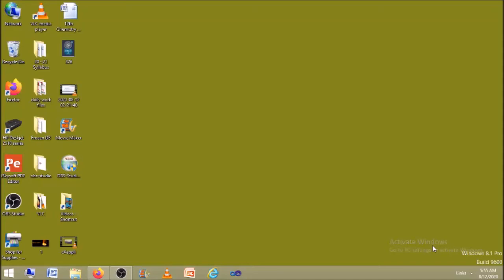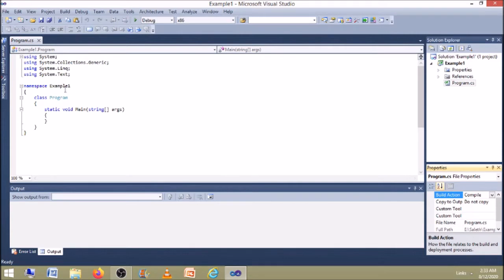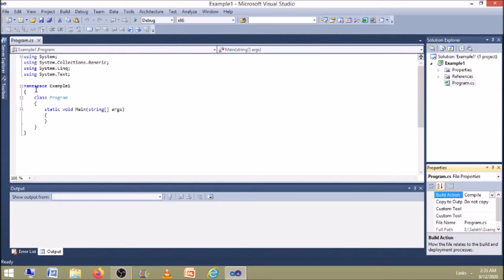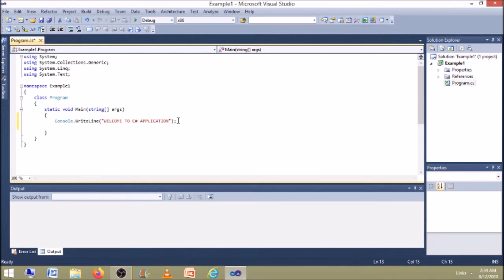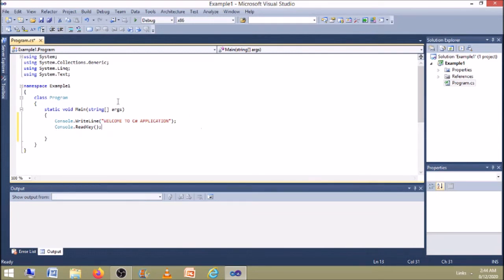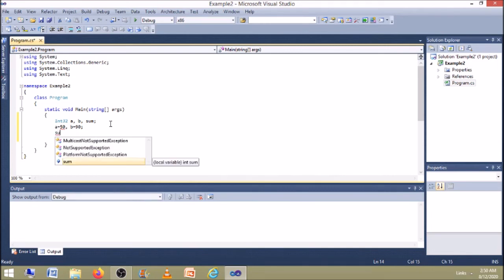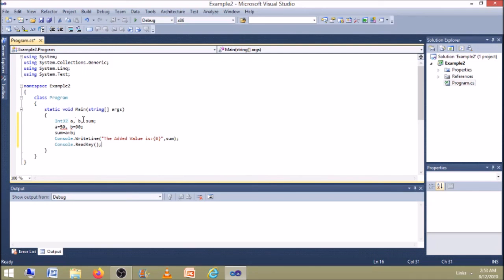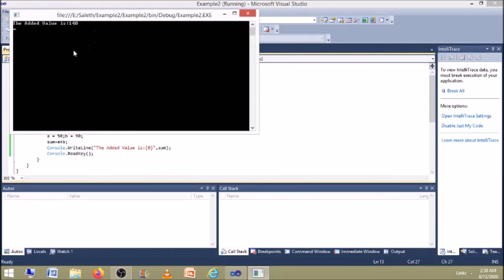How to create c# application using visual studio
This video explains that How to create c# application using visual studio and how to compile and execute it.